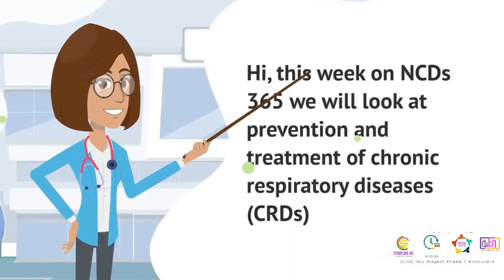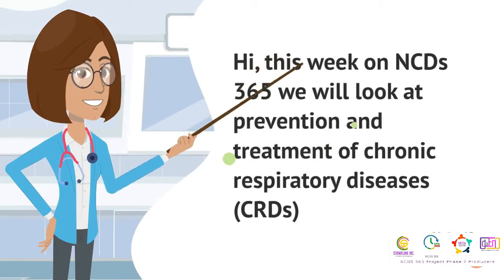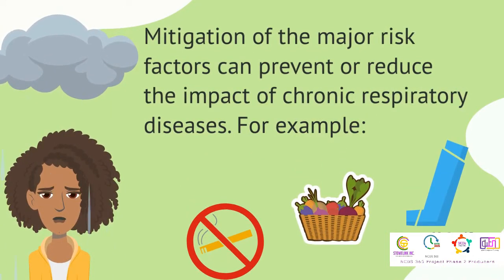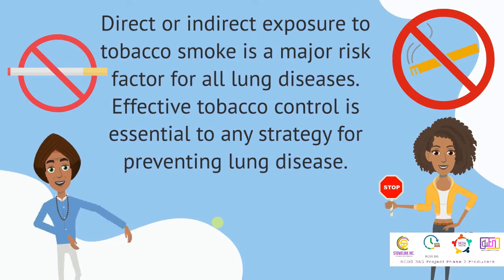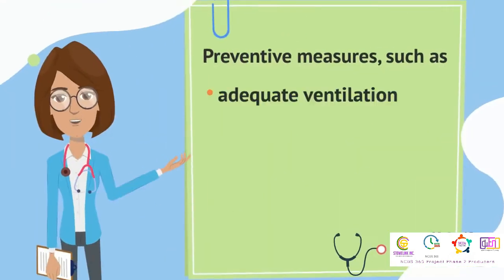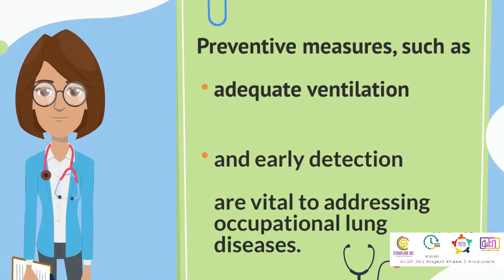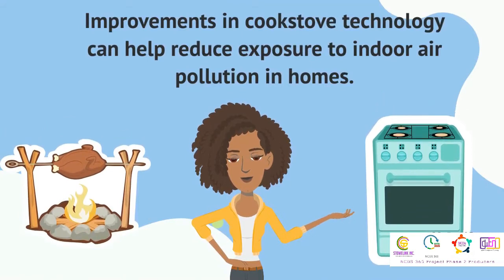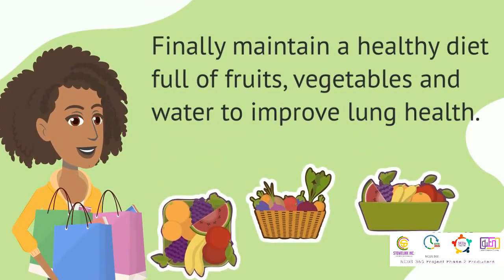PREVENTION OF CHRONIC RESPIRATORY DISEASES (CRDS): NCDS 365 PHASE 2 EPISODE 25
In this week's episode, we will talk about the prevention and treatment of chronic respiratory diseases (CRDs)